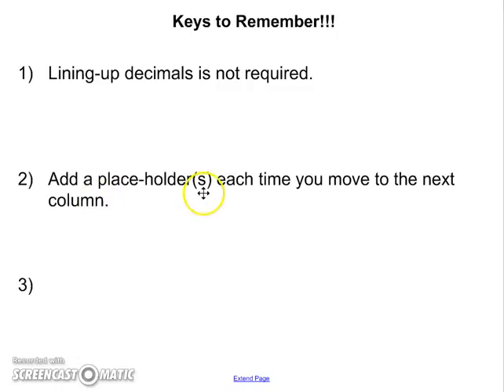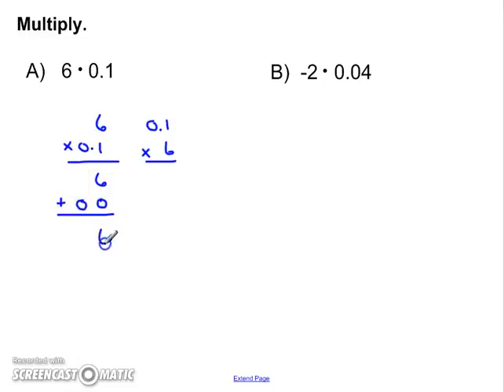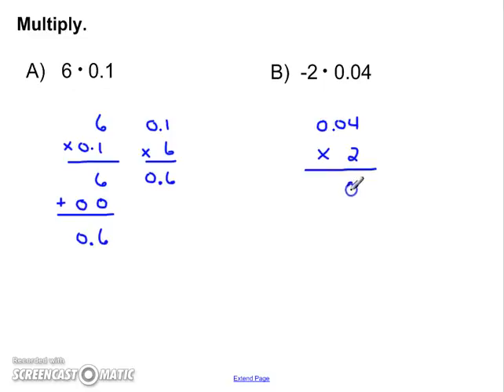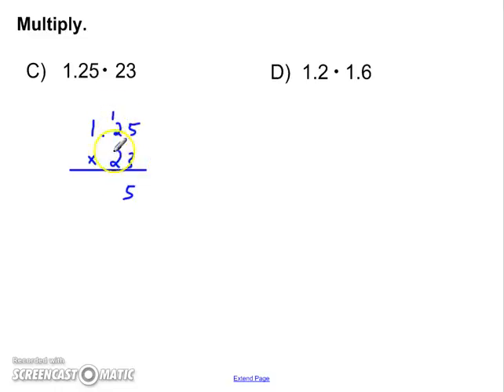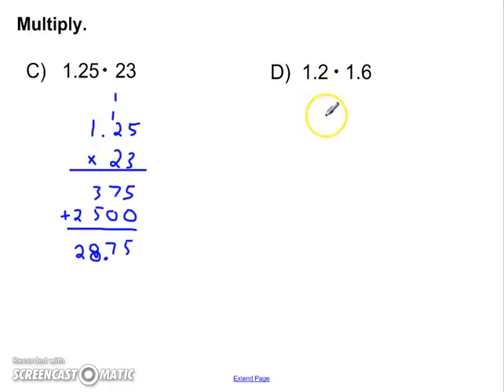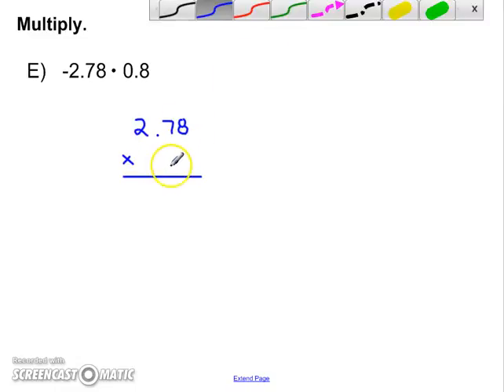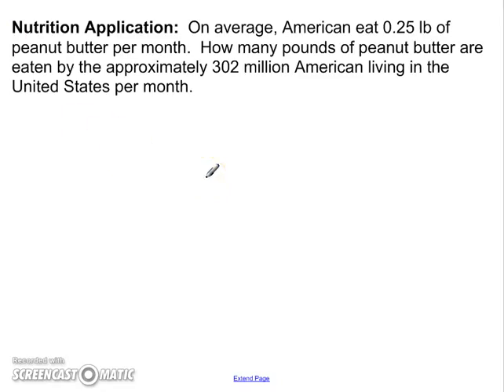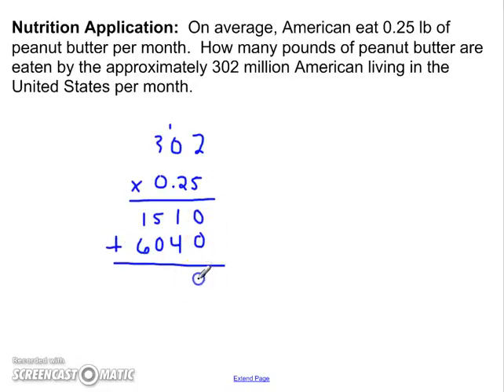Lesson 2-4: Multiplying Decimals